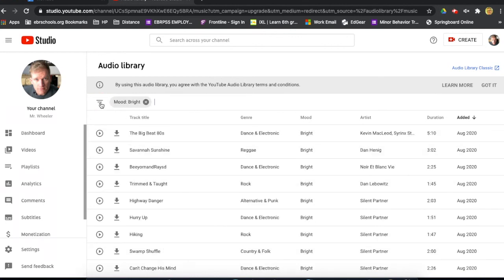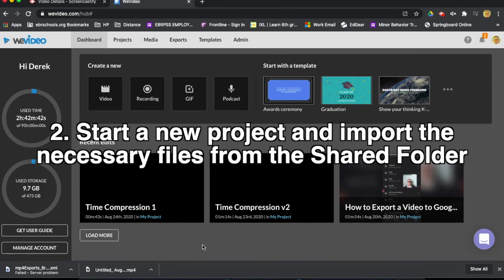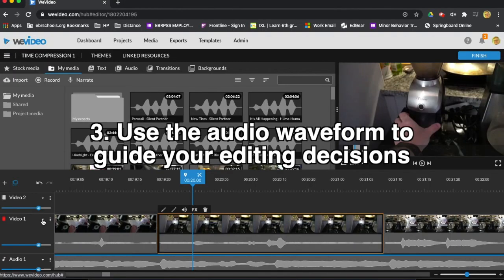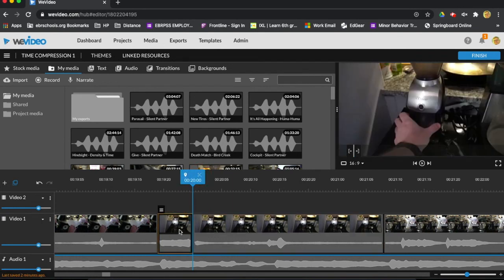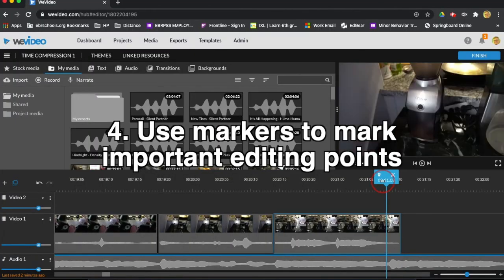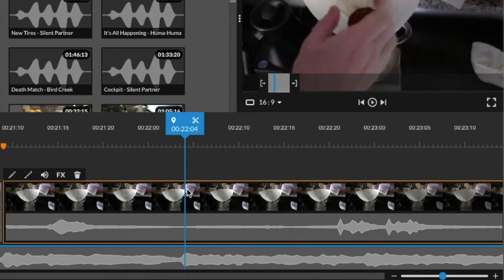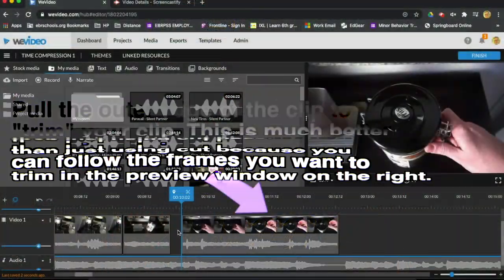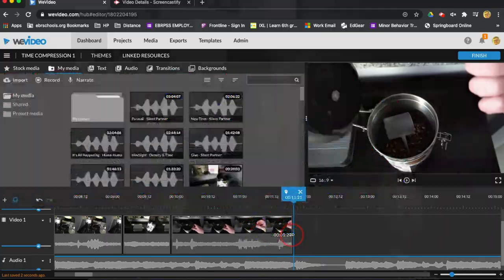Time Compression Using Jump Cuts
IN this video I talk about jump cuts and how we can use them to create a "time compression" scene.